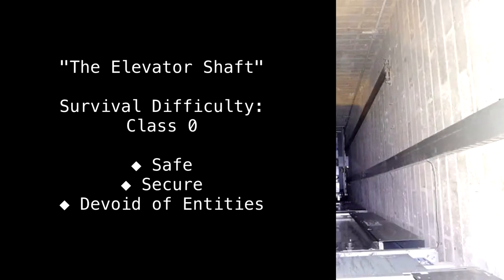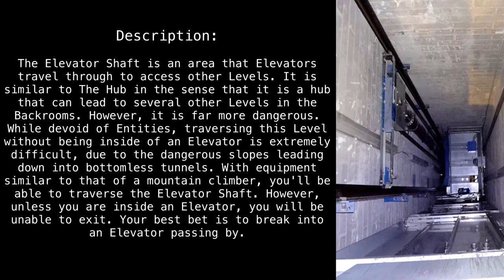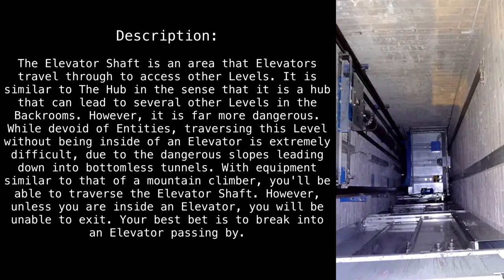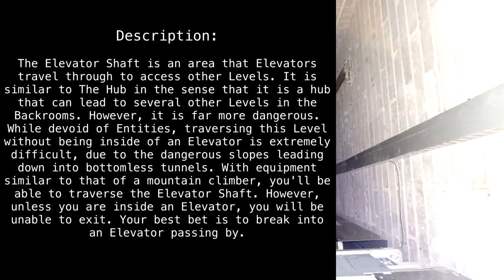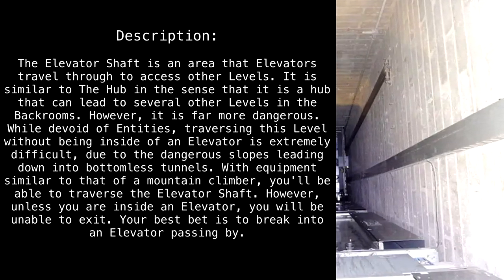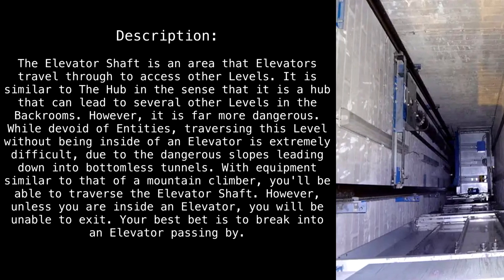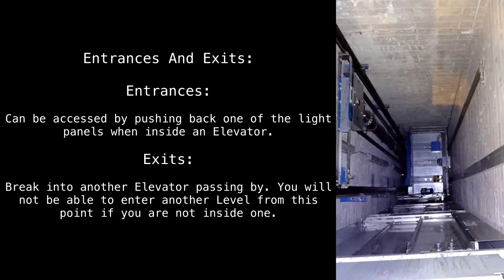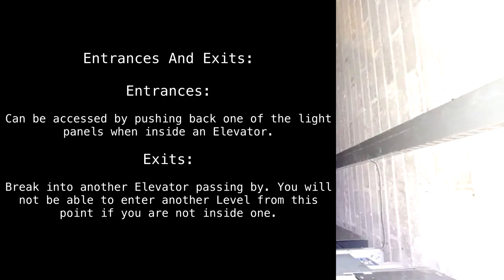Level "The Elevator Shaft" [Backrooms Wikidot]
I totally nailed the tone with this reading. LUL

Article by "1000dumplings".

Sections:
00:00 - Classification
00:12 - Description
00:56 - Entrances and Exits